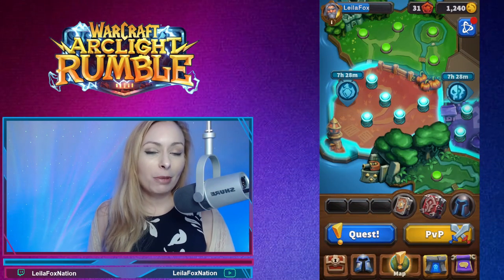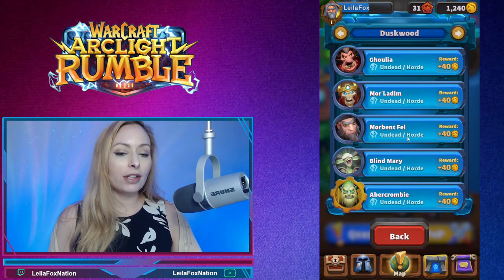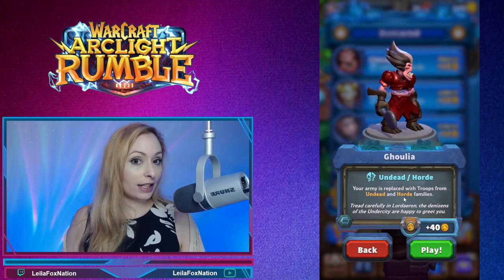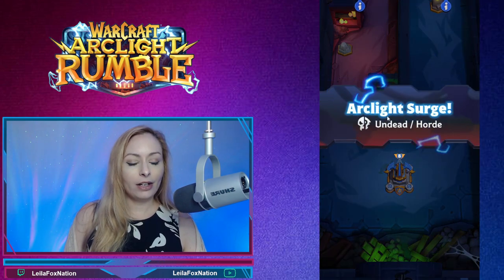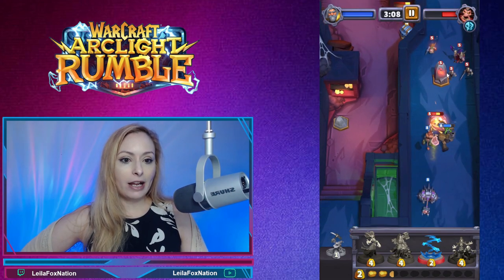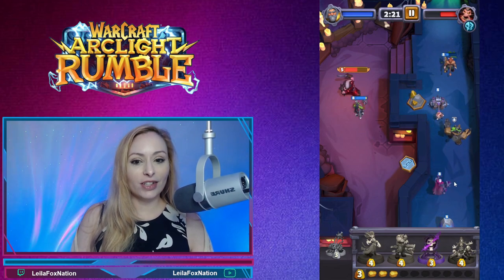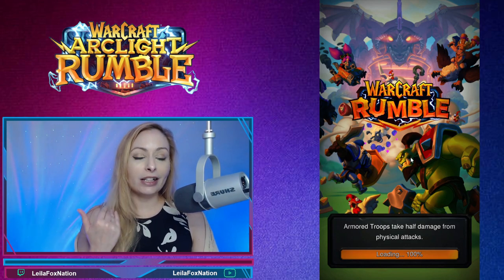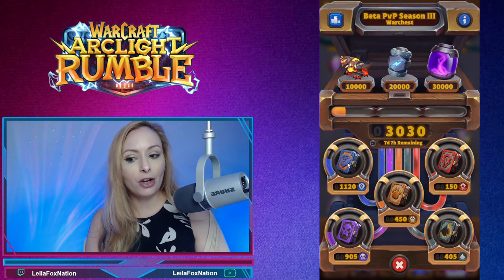Why You SHOULD Play Arclight Surge! • Warcraft Rumble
⭐ Why You SHOULD Play Arclight Surge! ⭐ Today, we talk about how to Arclight Surge!